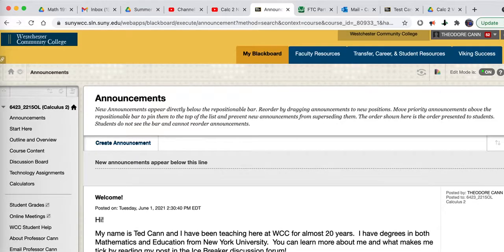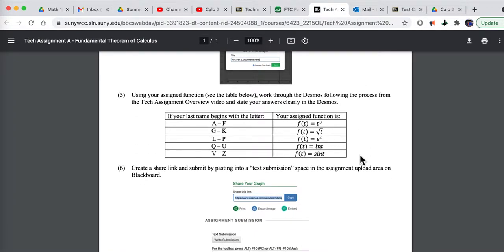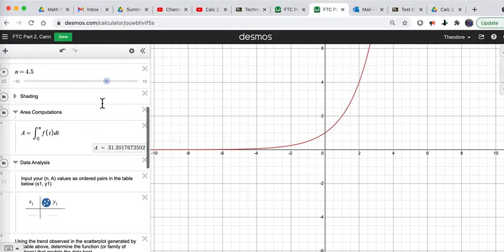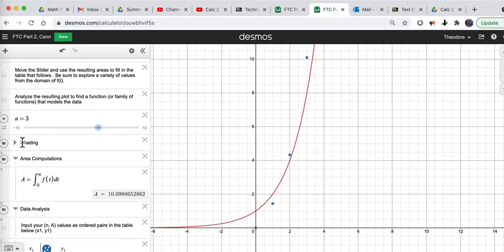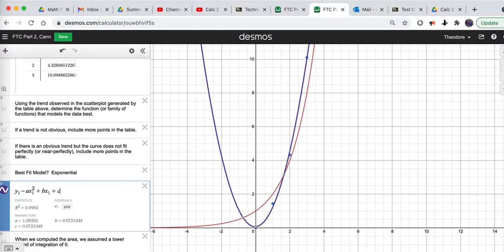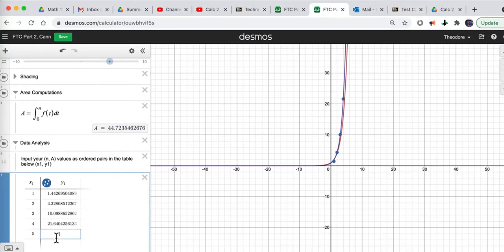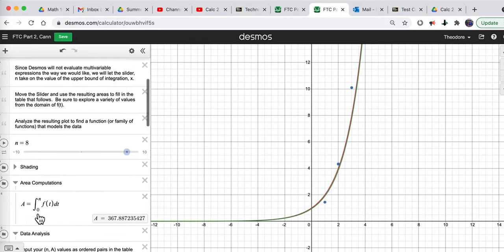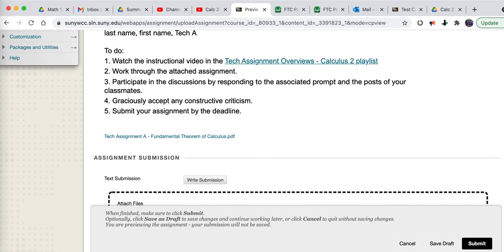Tech Assignment A - FTC Overview